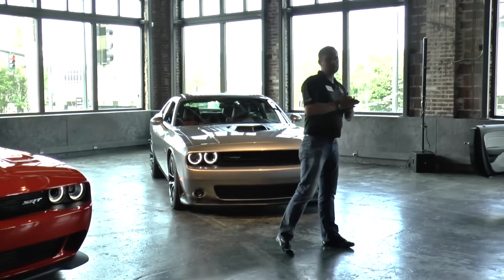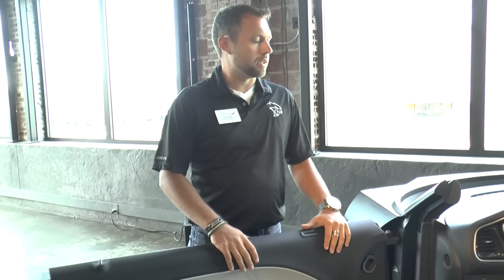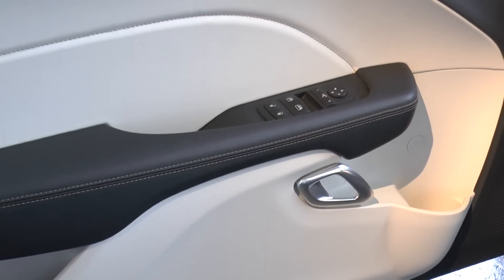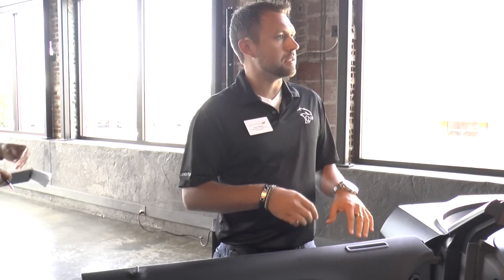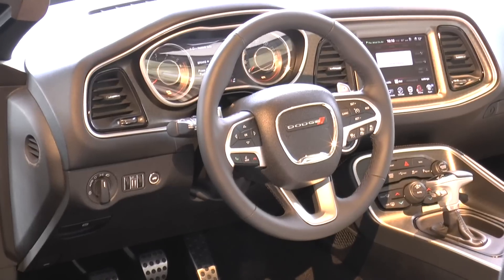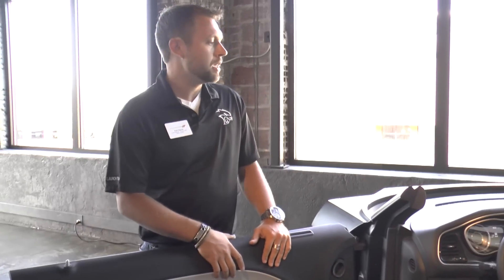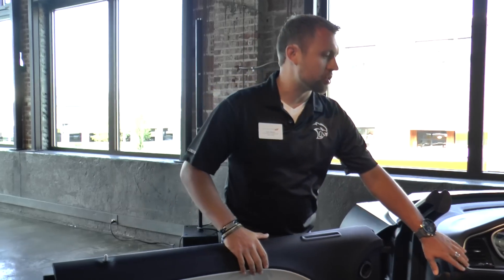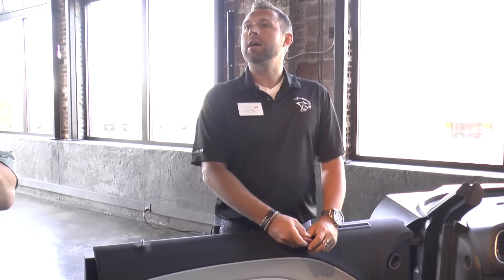2015 Dodge Challenger and SRT Media Drive, Interior Design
2015 Dodge Challenger and SRT Media Drive. Ryan Nagode, Chief Designer, Dodge & SRT Interior Studios, discuss interior styling, console, seats, colors and more with invited journalists. Held in Portland, OR 07.15.14

[For Auto Dealers: How To Make Your Free Wifi A New Profit Center